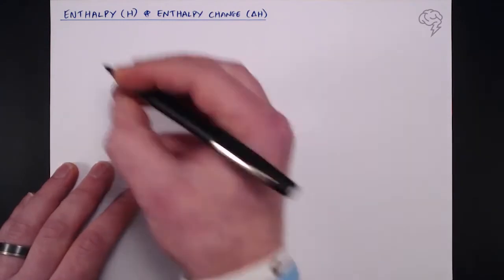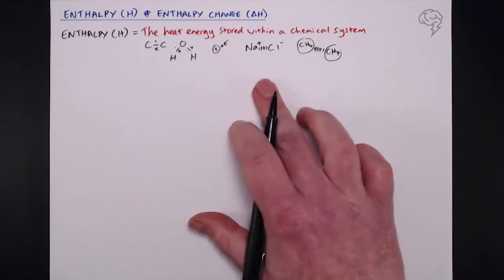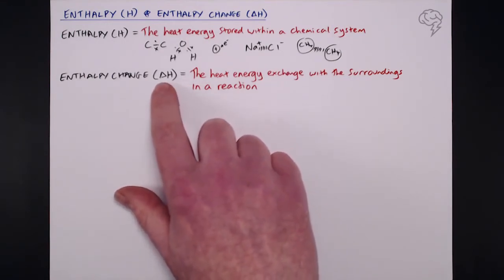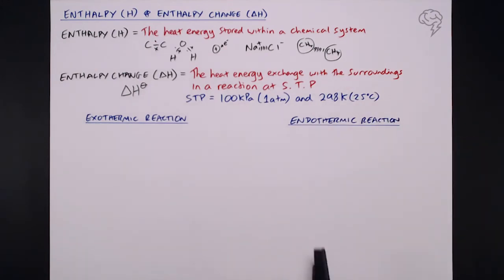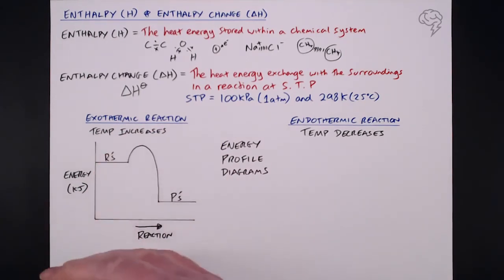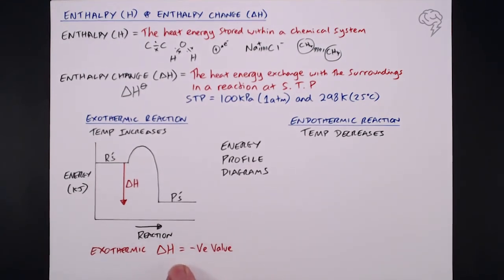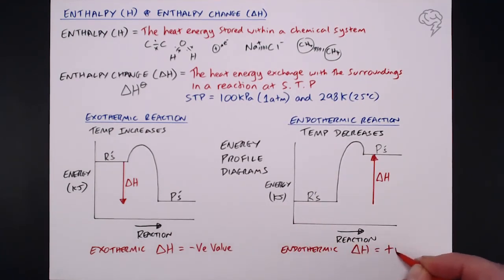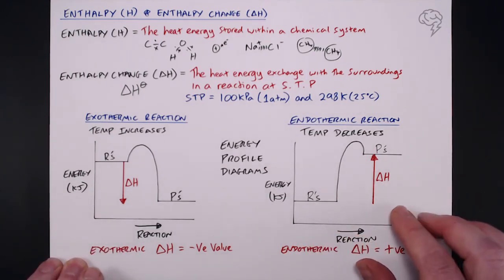Enthalpy H & Enthalpy Change ΔH | A-Level Chemistry | Tailored Tutors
This tutorial is an introduction to Enthalpy and Enthalpy change.

In this video we will cover the fundamentals of Enthalpy and Enthalpy change; including energy profile diagrams for exothermic and endothermic reactions. We will also cover the definitions and the standard temperature and pressure units.

This is for all A-Level Chemistry AQA, OCR & Edexcel Students.

This video is from The Ultimate Guide To A-Level Cemistry - a super condensed, exam focused revision course that covers all of the new AQA, OCR, and Edexcel specifications